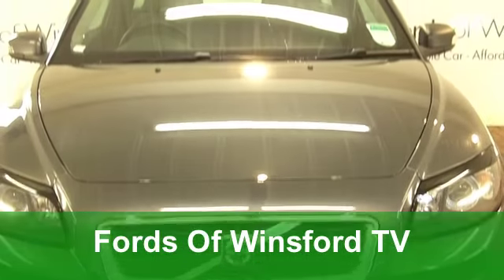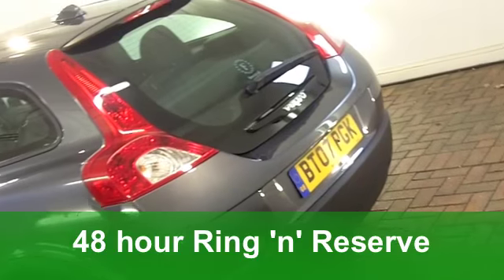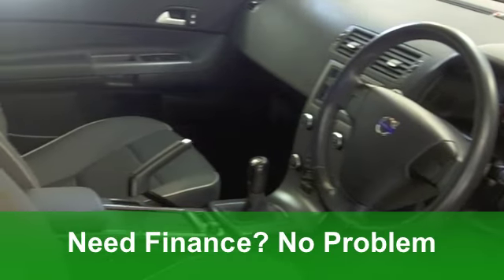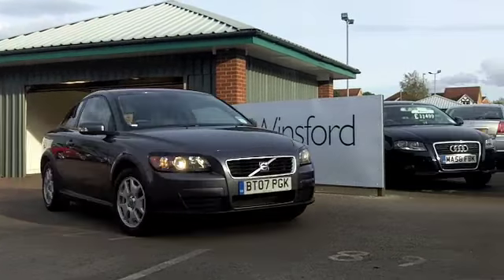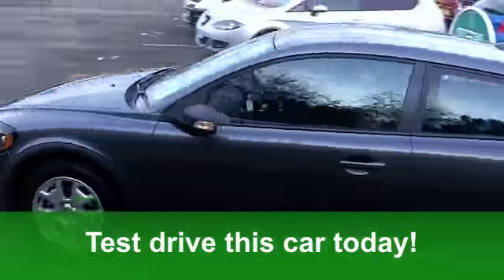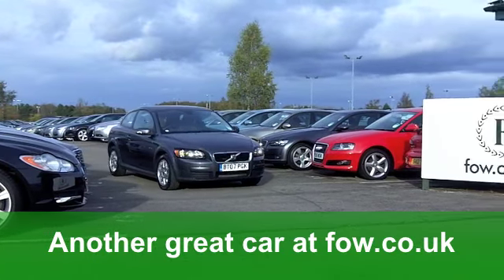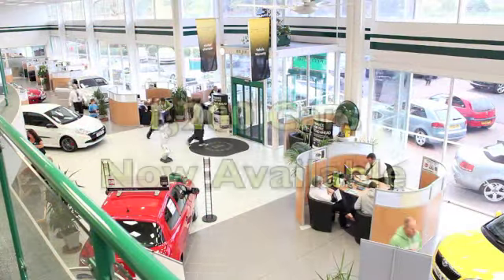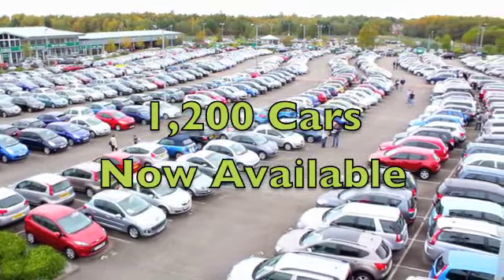USED VOLVO C30 SPORTS COUPE (2007) 1.8 S 3DR - BT07PGK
VOLVO C30 SPORTS COUPE (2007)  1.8 S 3DR

DETAILS:
First registered: 30/07/2007
Current mileage: 42,250
Registration: BT07PGK
Colour: GREY

FEATURES:
front electric windows, remote central locking, cloth interior, all round airbags, climate control, pas, abs, alloy wheels, metallic paint, cd, traction control, load space cover present, hand book present